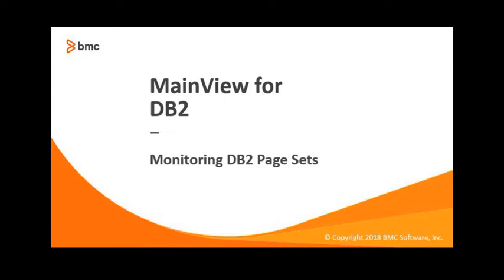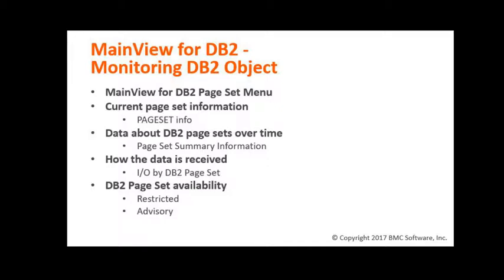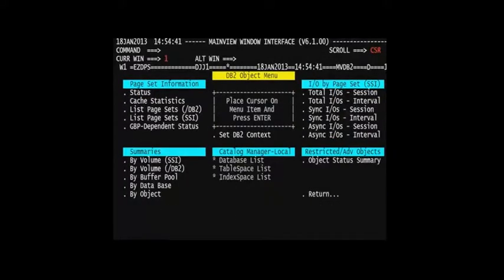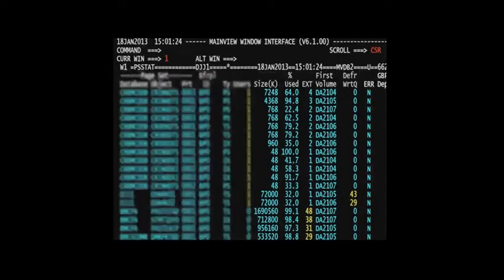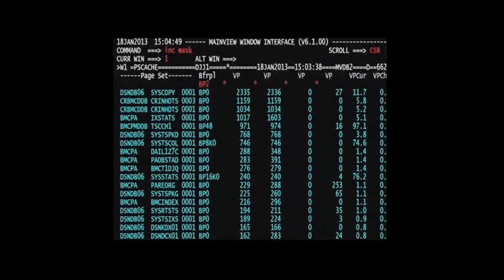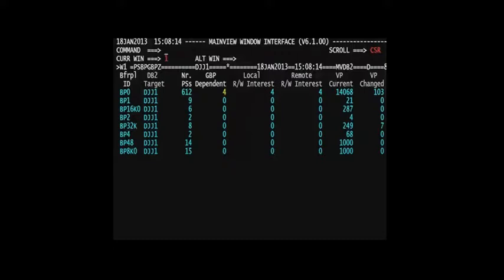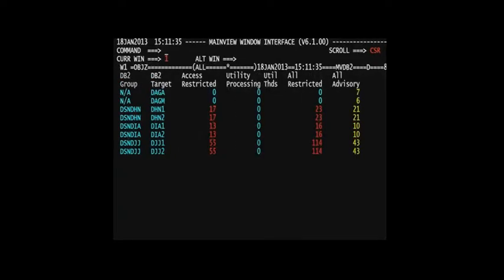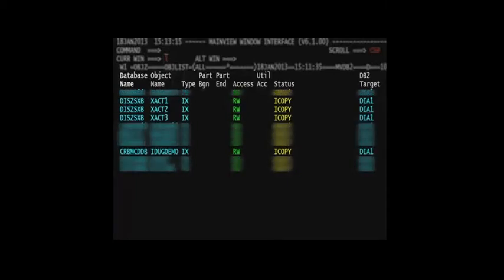MainView DB2 - Managing Page Sets